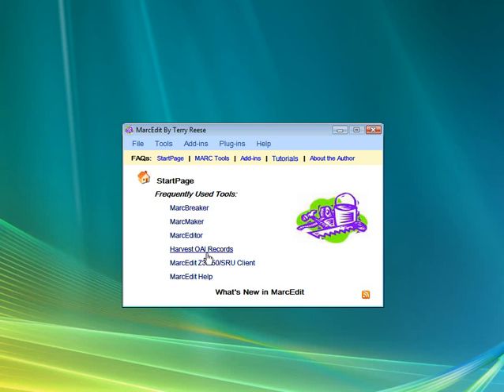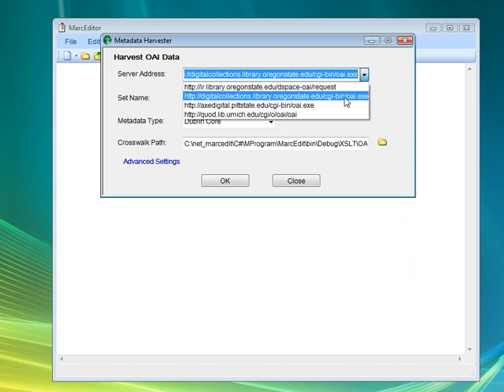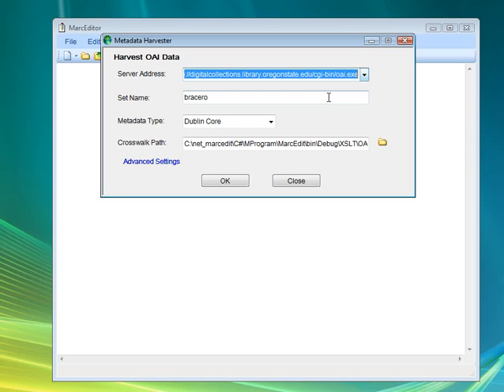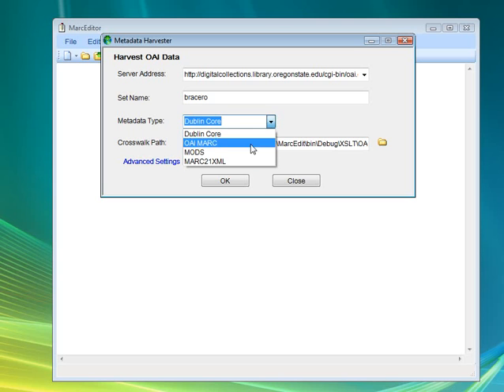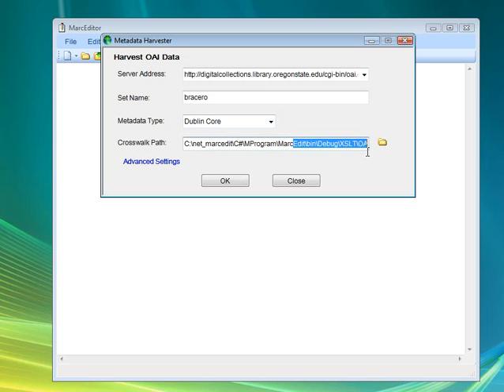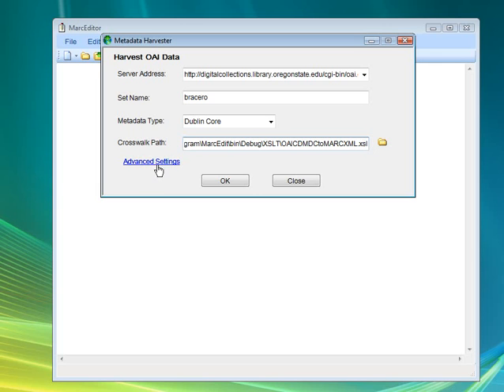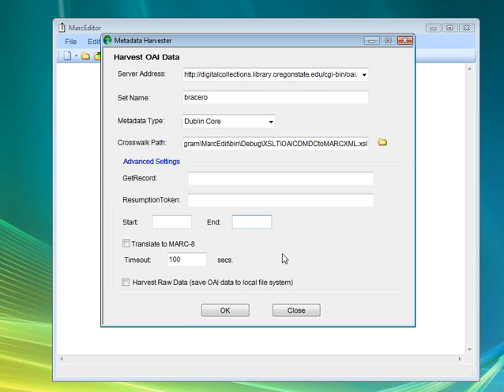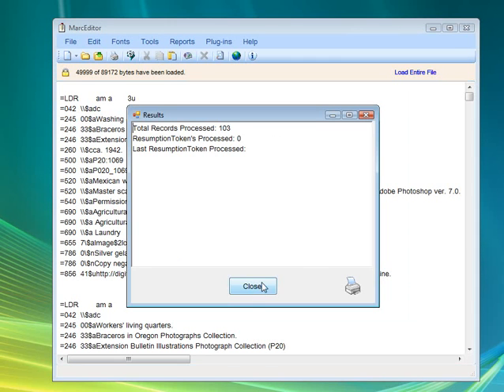Translating OAI metadata to MARC using MarcEdit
Learn how to harvest records from OAI-PMH (using a variety of formats) directly into MARC using MarcEdit's OAI Harvester.